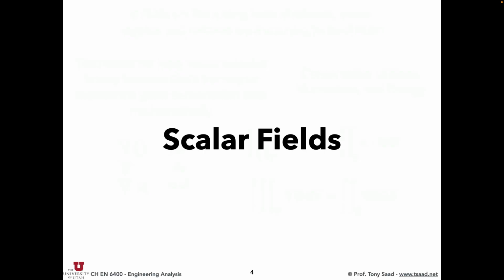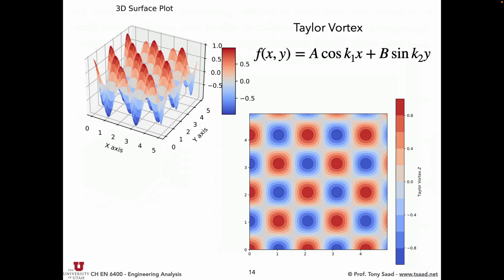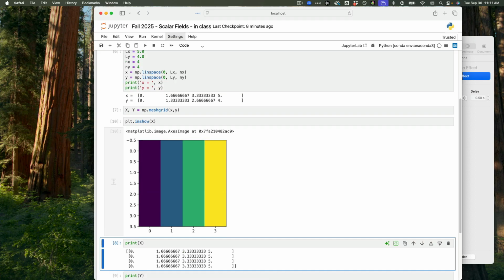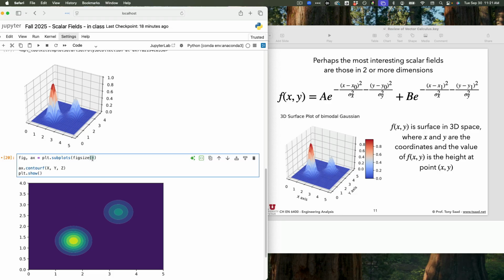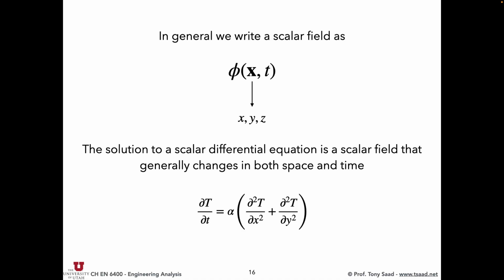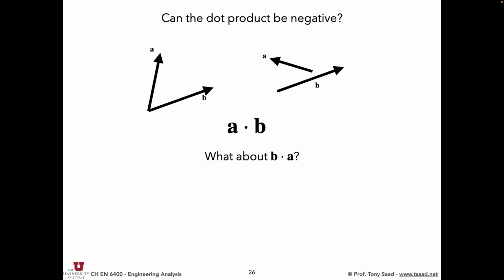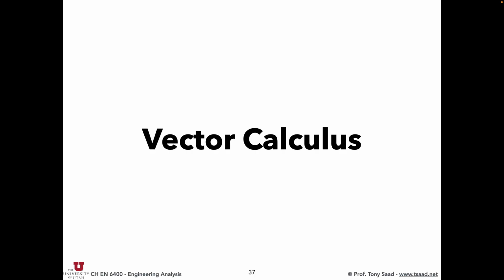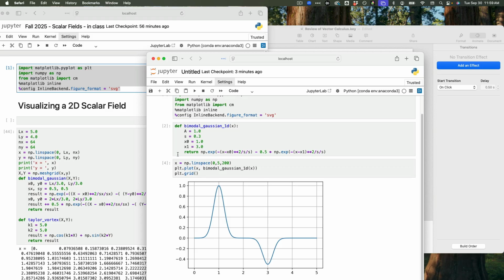CH EN 6400 - lecture 13: Vector Algebra and Calculus 1